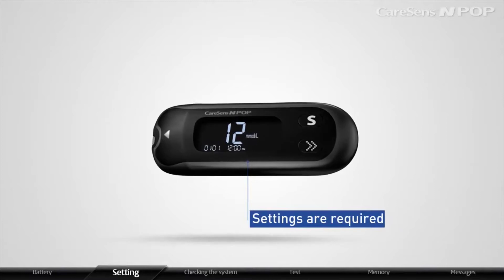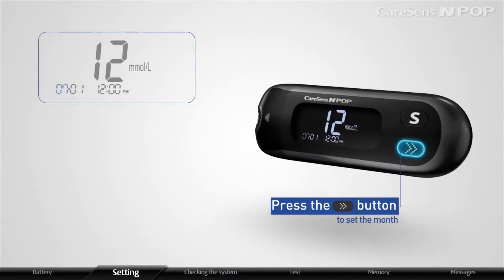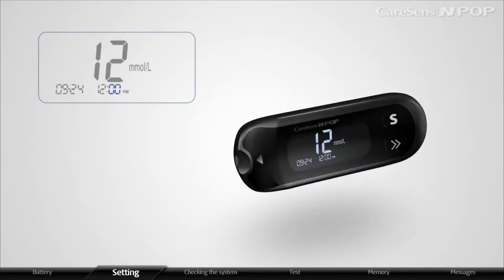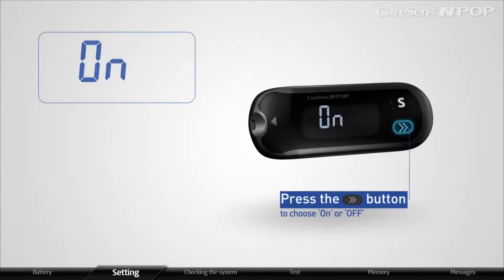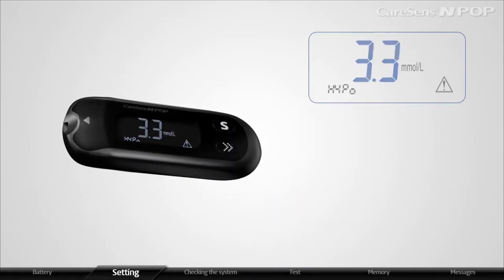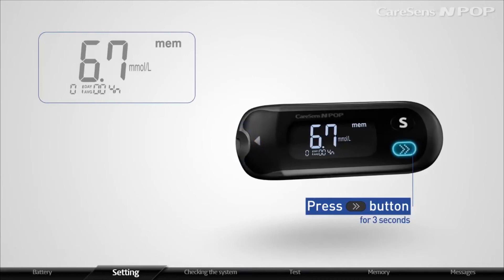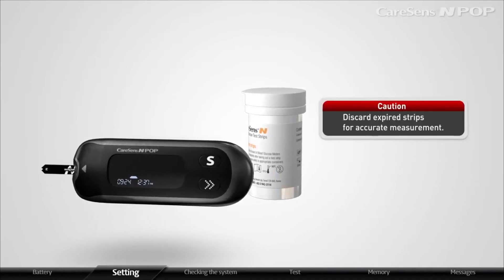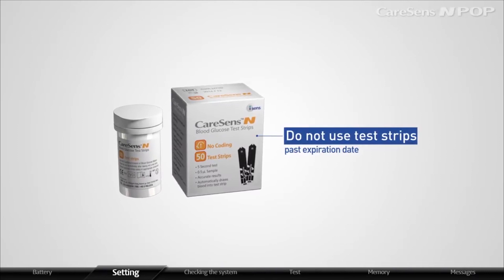How to Use CareSens® N POP - Setting (mmol/L)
This is a video introduction and a video guide on how to use CareSens® N POP blood glucose meter.

CareSens® is a recognized brand of blood glucose monitoring systems. Experience highly accurate results with best-in-class technology.